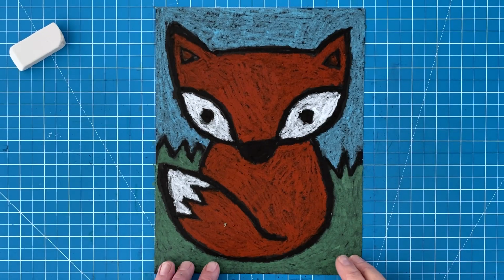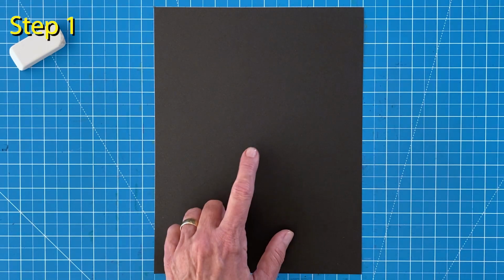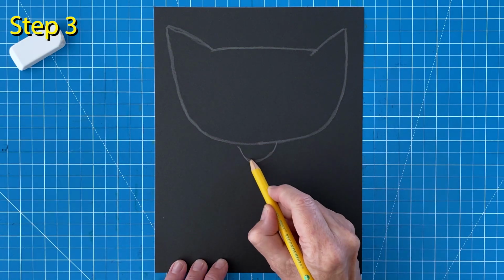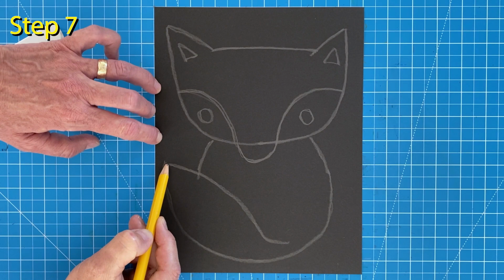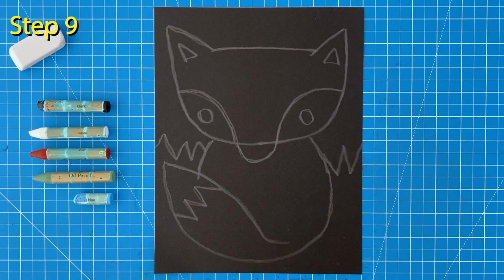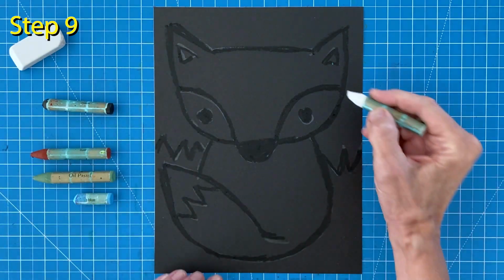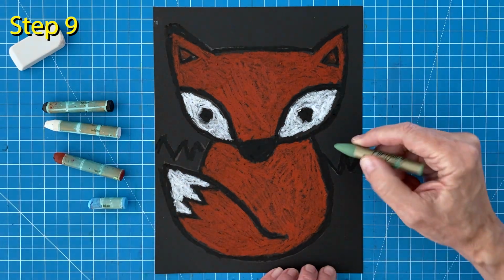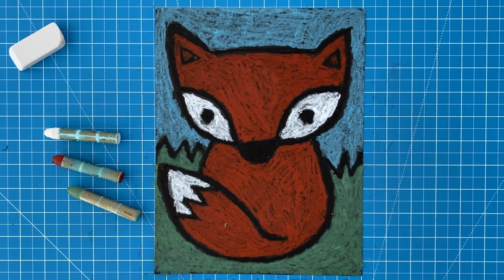How to Draw a Baby Fox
In this video, you will learn how to draw a Baby Fox step by step. It's the perfect project for pastels, as you get lots of rich, textured color so your fox looks extra furry!

- Black Drawing Paper
- Pencil and Eraser
- Oil Pastel s